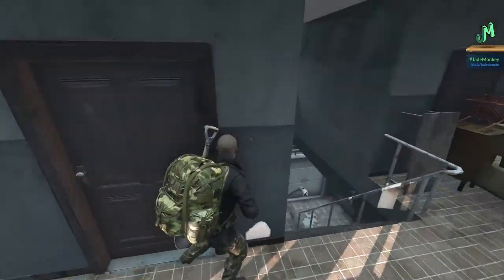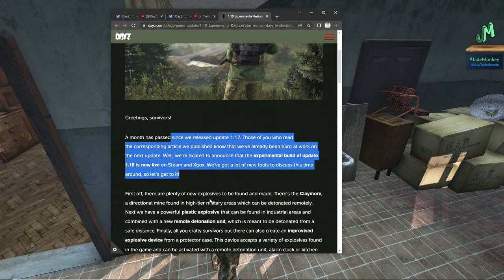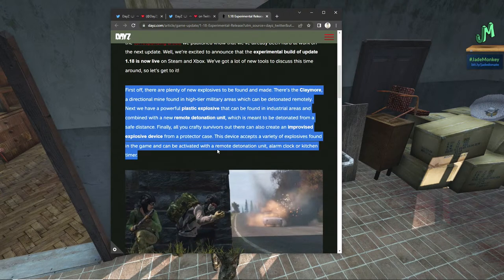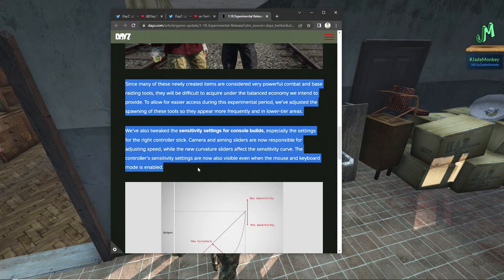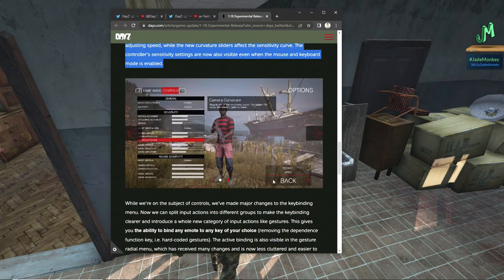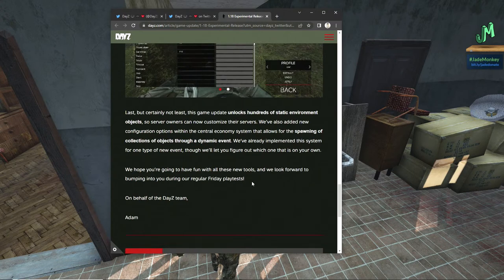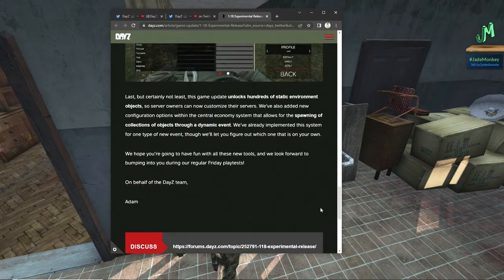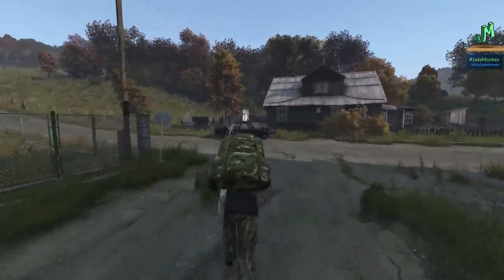Update Now, Explosives in game 🎒 DayZ 1.18 🎮 PS4, XBOX and PC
DayZ Experimental Update 1.18 is here for DayZ on all Platforms PS4, Xbox, PS5, Xbox Series X and Steam (PC). Quick summary from the DayZ Developers letting us know what to expect from the DayZ 1.18 Experimental Update. Base raiding will never be the same again. DayZ 1.18 Experimental Patch is out now for PC and Xbox, and all the changes will be out for all platforms when it hits live branch (main branch) PS4, Xbox and PC. New base raiding items and weapons including in this explosive update. New controller setting for console players, and some new content, including weapons and some new craftables and the return of the craftable spear. Update and recent patch notes highlight the upcoming changes coming for DayZ on PC, PS4 and Xbox. New weapons and some quality of life changes, especially the way you consume and burn food and water, making it more of a hardcore open world survival game. DayZ 1.18 also brings in some exciting changes for console community servers for new ways build out and play events on a custom server. Change log for PC, PS4, and Xbox One. Lots of really cool items added and some changes to the melee system and the way zombies interact with players and environment. Going over some of the focused changes that are coming for DayZ 1.18 that will be available for all platforms on Ps4, Xbox One, PS5, Xbox Series X|S and PC once this passes certification. We are on an official Livonia server, finding all kinds of bases, players and vehicles. How we Get Geared on DayZ 1.18 official servers in the DLC Livonia Map. This is how we get geared when its prime time PvP on DayZ 1.18 official servers on Xbox Series X. Current state of the game for DayZ 1.18 on PS4, Xbox One, PS5, Xbox Series X|S, and PC. DayZ 1.18 is here for PS4, PS5, Xbox One, and Xbox Series X|S. Many change coming that will make this game so much fun again. Loot has been fixed as compared to  DayZ 1.18. Playing DayZ 1.18 on the next generation console Xbox Series X. Searching for the M3S Cargo Truck also known as the V3S or just the "Truck". DayZ Truck (V3S or the M3S) was originally in the DayZ Arma mod a long time ago. DayZ 1.18 Update Now on all platforms PC, Playstation 4 and Xbox One, update your clients and restart after update. We cover how the game plays currently for PS4 and Xbox in DayZ and the expansion Livonia. Loaded PvP on Livonia Official during PvP Prime Time. Rich PvP in Livonia on Official Servers on Xbox and PS4. DayZ 1.18 update and Livonia DLC is here. DayZ 1.18 update is now out on Consoles! We are live and surviving! Meeting up with the BoiFriendSquad and we are starting out adventure in the DayZ 1.18 update out now for PS4 and Xbox. Starting over after the Random Character Wipes that happened on official servers for consoles players on DayZ 1.18 for PS4 and Xbox. Getting the basic supplies together, stashing the loots and building car kits. Base Building on DayZ 1.18 on PS4 and Xbox One. DayZ 1.18 update is now out on Consoles! We are live and surviving! Meeting up with the BoiFriendSquad and we are starting out adventure in the DayZ 1.18 update out now for PS4 and Xbox.

Jade Monkey / BioLazer / Razor Tube
  🐦  Official BoiFriendSquad 👮🕵👷